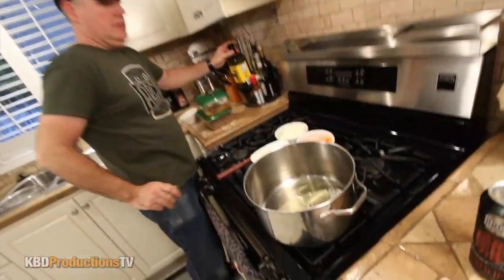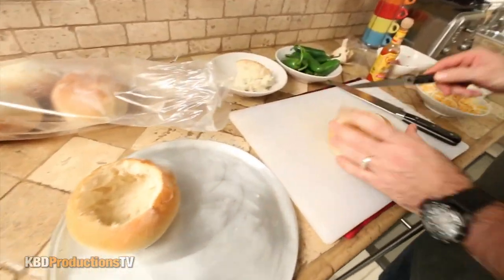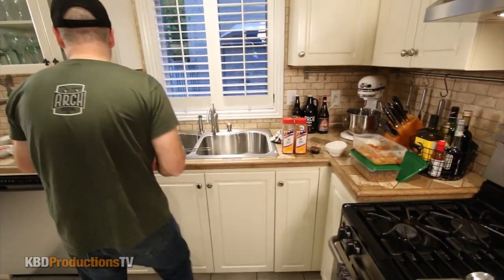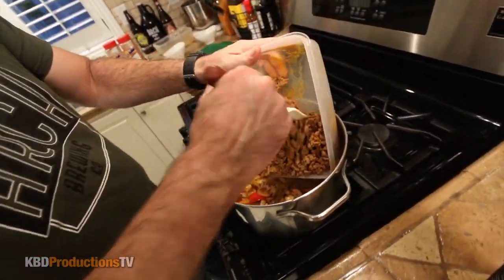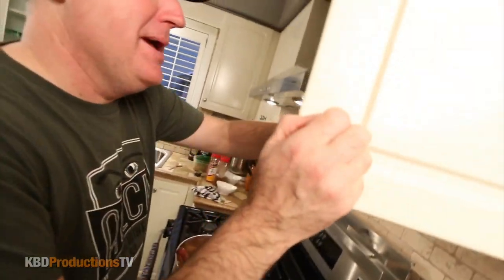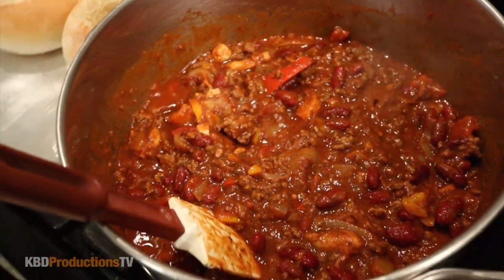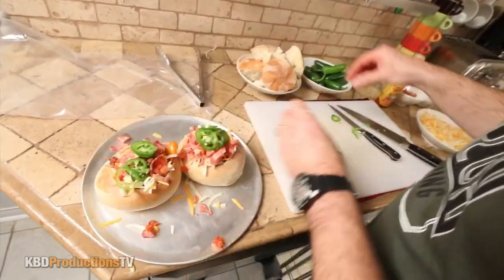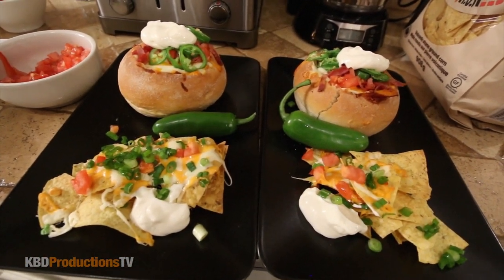Jalapeño Chili Bread Bowl Recipe - Cook & Review Ep #29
Jalapeño Chili Bread Bowl Recipe
Ken Domik
KBDProductionsTV

Song: Mining by Moonlight: ISRC: USUAN1200095

Ingredients:

Directions: